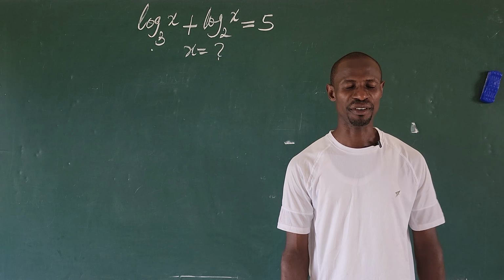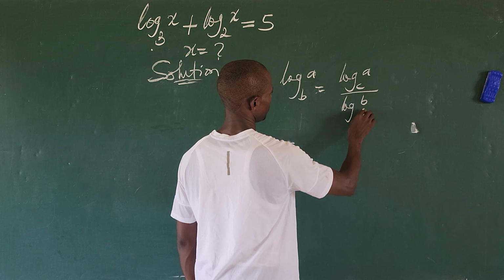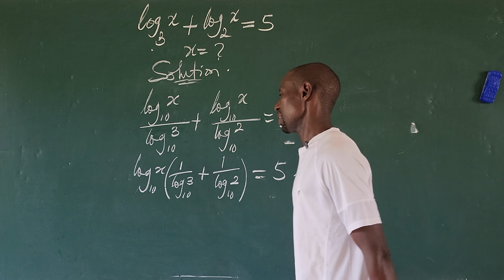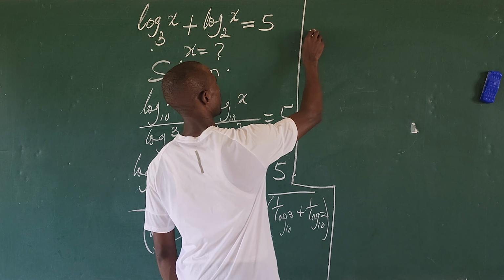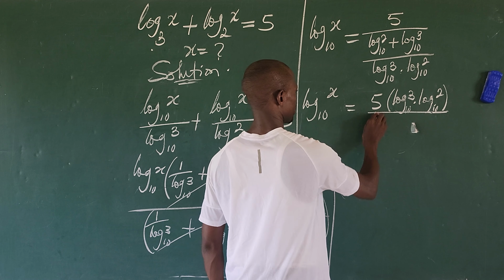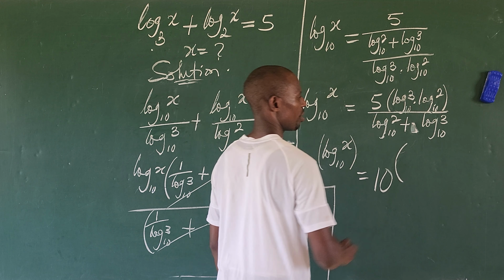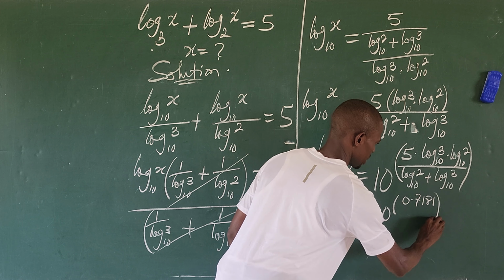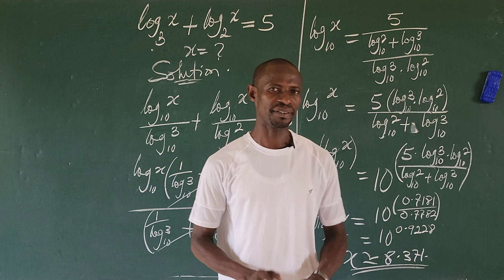Germany | University Admission Interview Tricks | Can You Solve This Math?